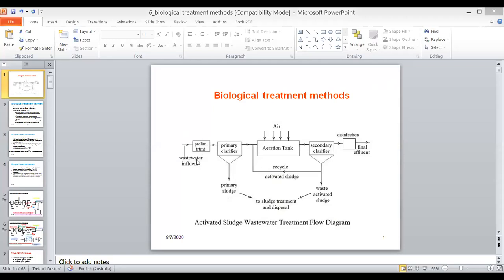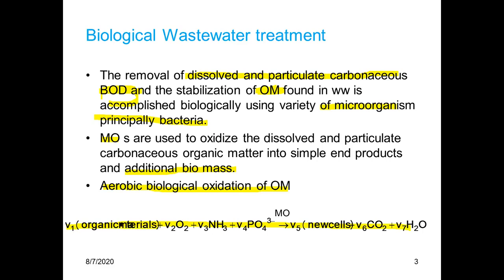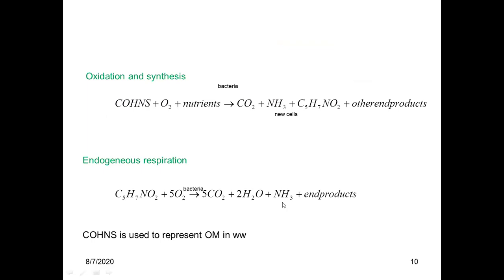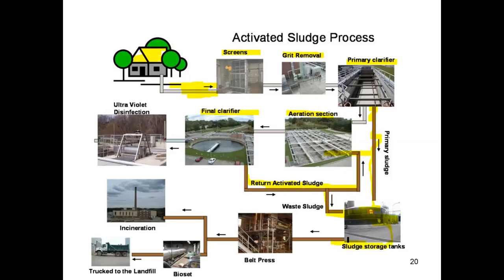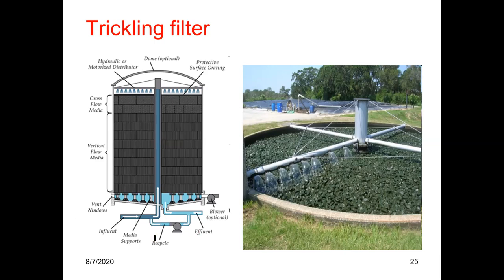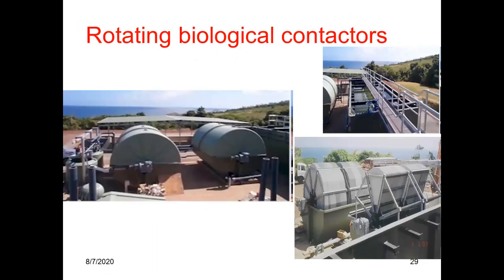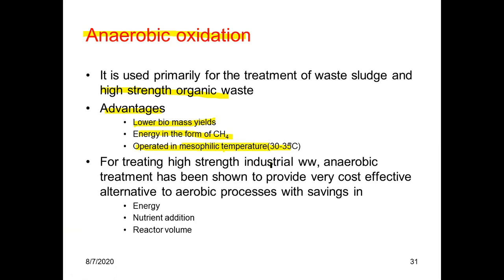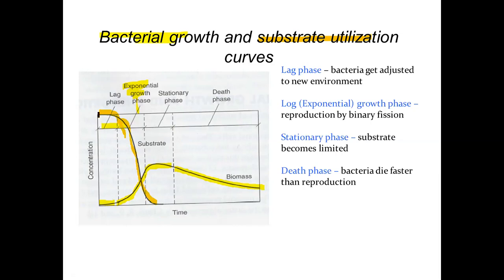6 biological treatment in wwt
Lecture- Environmnetal Technology for Chemical and Process Engineering undergraduate